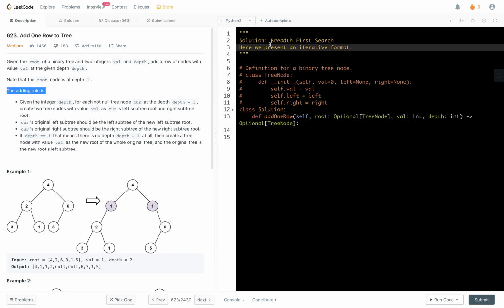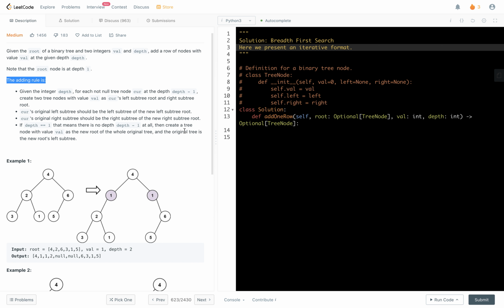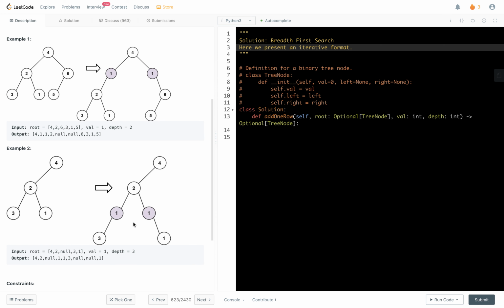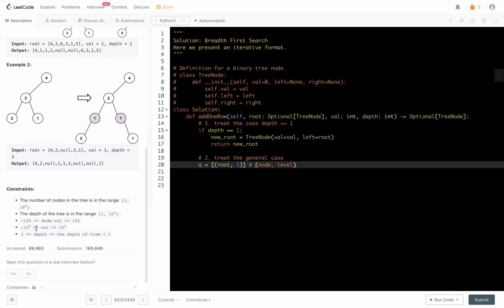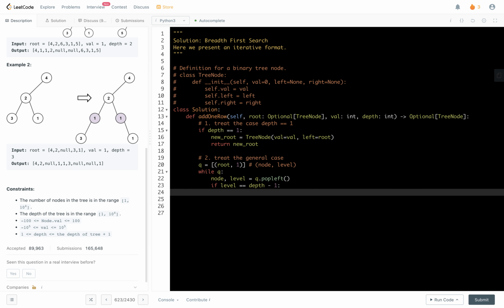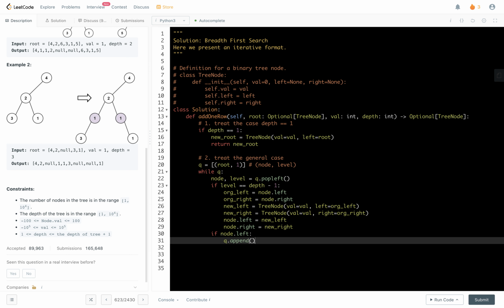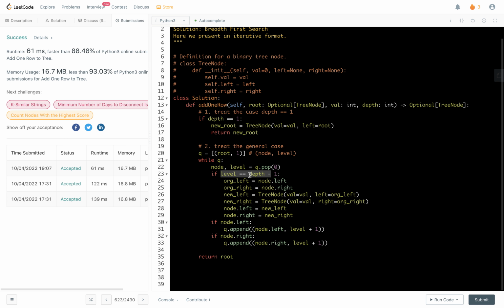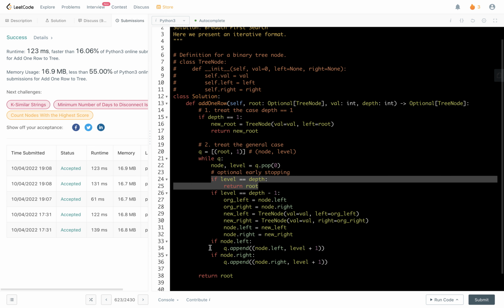leetcode 623. Add One Row to Tree - Breadth First Traversal Solution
Python BFS solution to Leetcode 623 - Add One Row to Tree. Here, we could also add an early stopping condition so that we do not need to do full traversal.